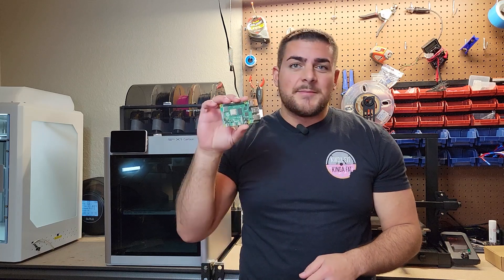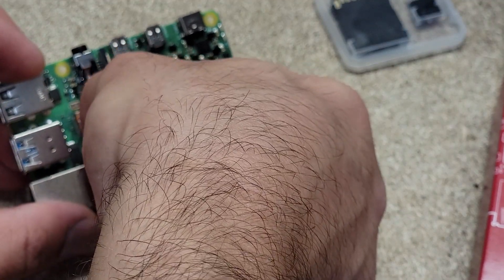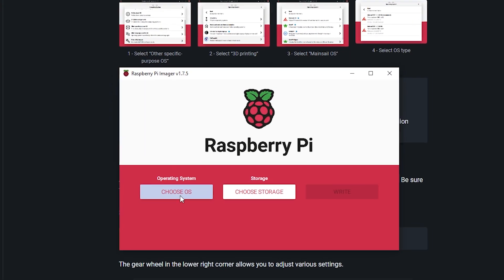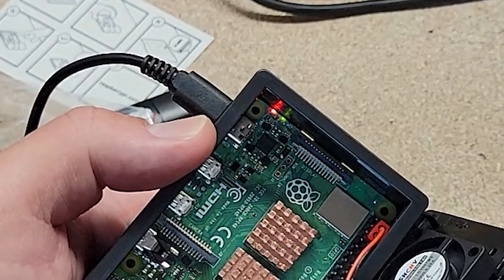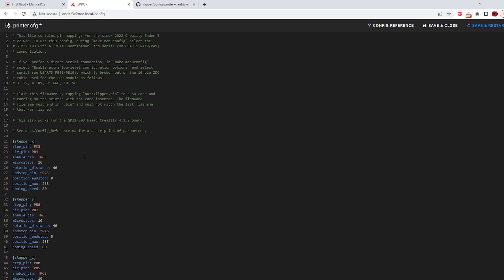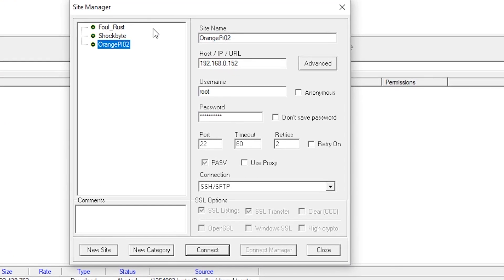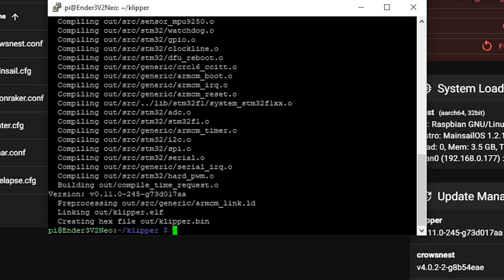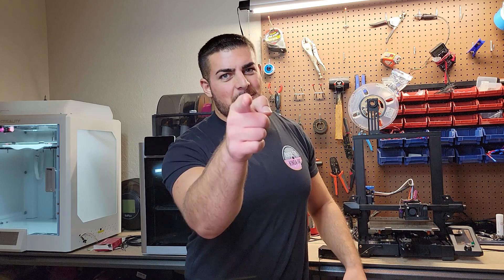Install Klipper On Your Ender 3 V2 Neo Fast! - COMPLETE GUIDE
This is a very detailed overview on how to quickly install Klipper on your Creality Ender 3 V2 Neo. This guide is perfect for beginners that don't want to read through hours worth of documentation or watch videos that might not show everything you need to do in order to get Klipper installed. This guide also works for any Creality printer, as long as you locate the config file needed for your specific printer.

Here's a list of everything you'll need to get this done quickly!

RasTech Raspberry Pi 4b Kit
Additional SD Card
Micro USB Data Cable